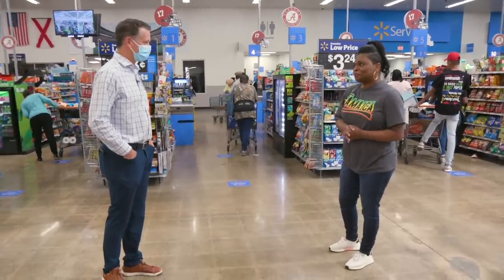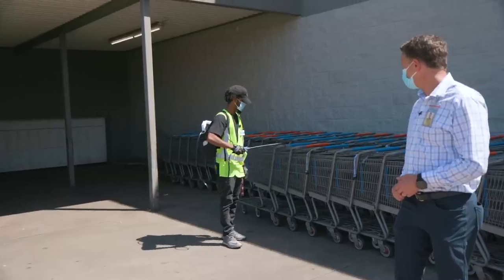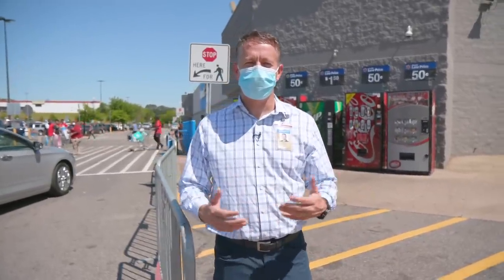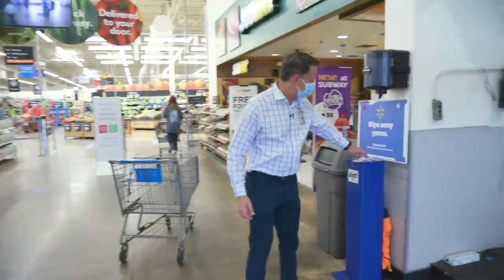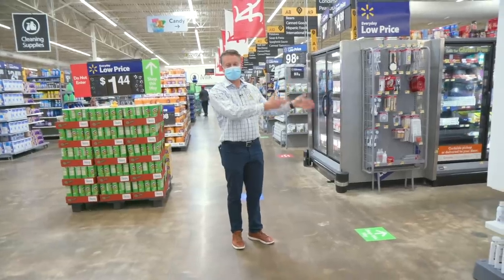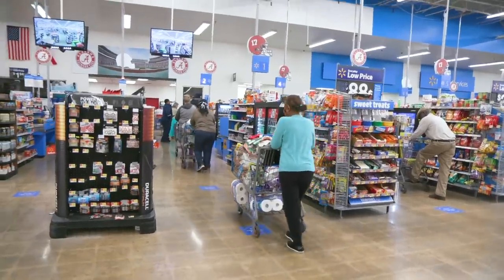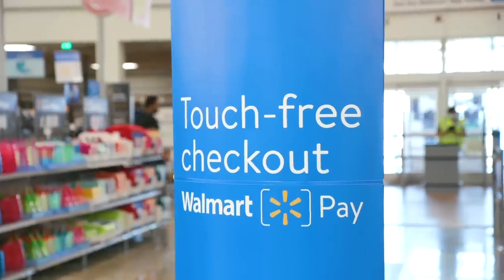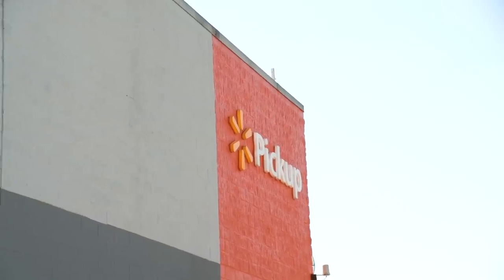Steps We’re Taking To Protect You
We’ve taken several steps to protect our associates and customers. John Furner, CEO of Walmart U.S., shows what you can expect to see in stores the next time you shop with us!